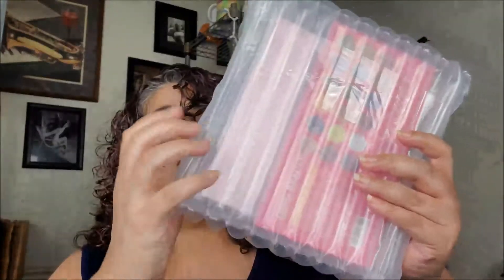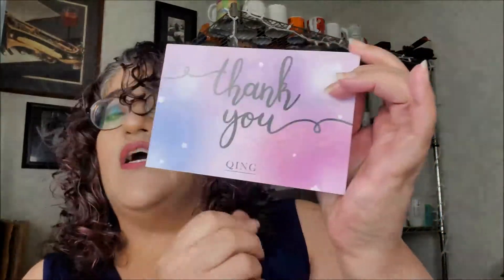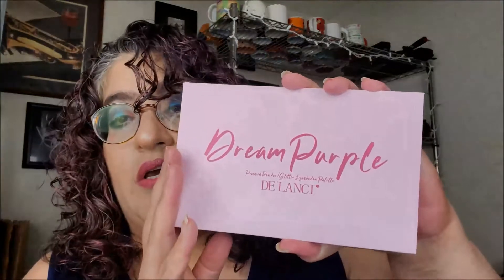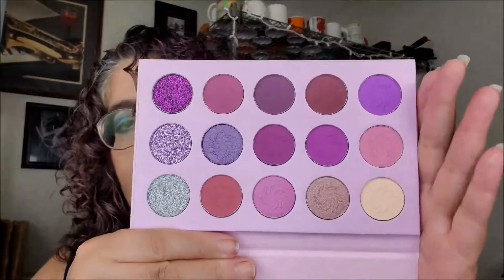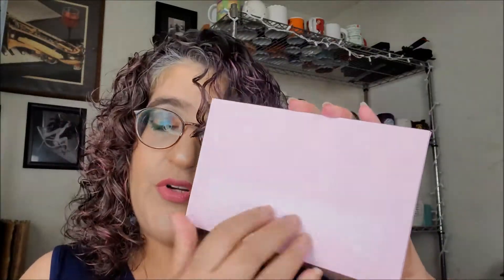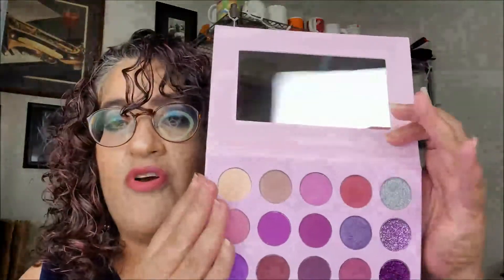Indie Spotlight Mail Opening: Qing Beauty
Heyas, dragynettes! I'm told the "q" sounds link a "ch" most of the time, so it should have been pronounced Ching Beauty. Would you pick up either of these palettes?

Dream Purple Palette
Dreaming Of Glitter Palette

Other Cool Stuff:
Eden Bodyworks (referral; I do earn a small amount of sales)

Hair: Gemini Naturals Get Hued Vegan Temporary Color Gel in Pink Berry

Face -
CoverGirl TruBlend Undercover Concealer in Warm Nude and Classic Beige
Uoma Say What? Foundation in Honey Honey T1N
Milani Make It Last Translucent Banana Powder
Beauty Bakerie Flour Better Not Bitter Setting Powder
e.l.f. Sheer Tint Finishing Powder in Medium/Dark
Alamar Brighten & Bronze Complexion Trio
Alamar Colorette Blush Trio
Morphe Highlighter Palette
Pixi Skintreats Makeup Fixing Mist

Eyes -
Zoeva Spice of Life Palette
Just Peachy Juicy Fruit Palette
Mellow Cosmetics Tinted Brow Gel in Dark Brown
Girlactik Precise Eyeliner Marker in Black Noir
Nyx Matte Setting Spray (wings)
SUVA Hydra Liner in Grease (wings)
L'Oreal Voluminous Mascara Base
Lancôme  High Definition Mascara

Lips -
ColourPop Lippie Stix Primer
Bobbi Brown Crushed Lip Color in Babe
ColourPop x Disney Lipstick in Tiana
Ulta x Black Widow Lip Pencil